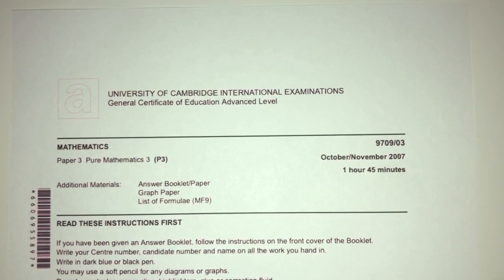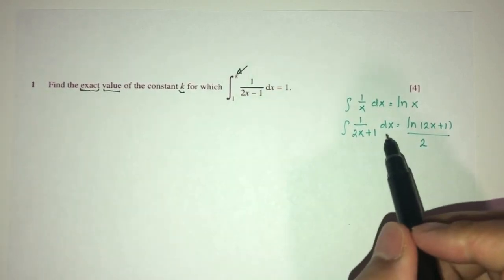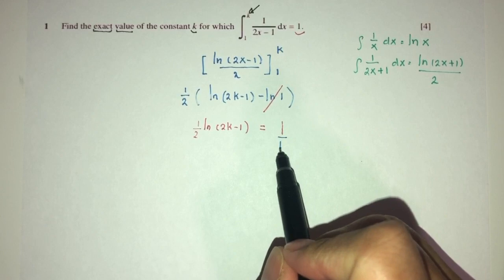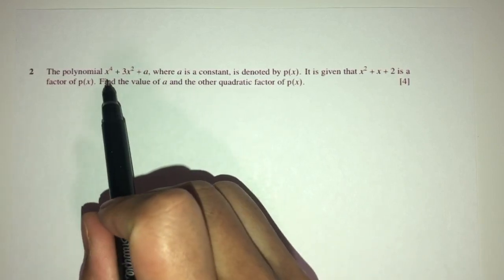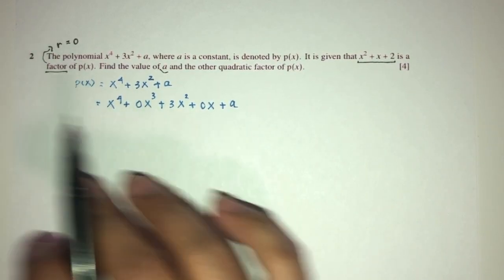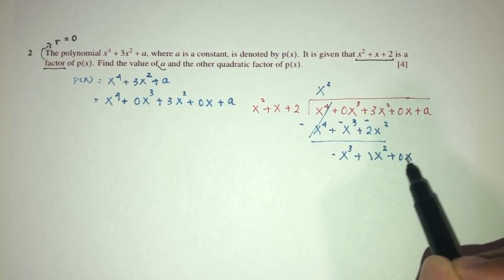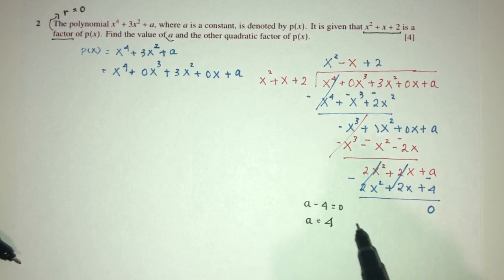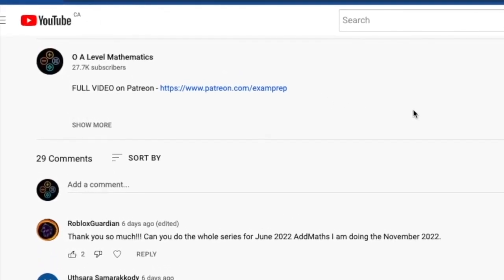A Level Pure Math November 2007 Paper 3 9709/3